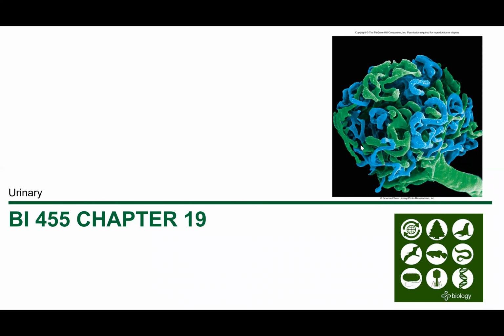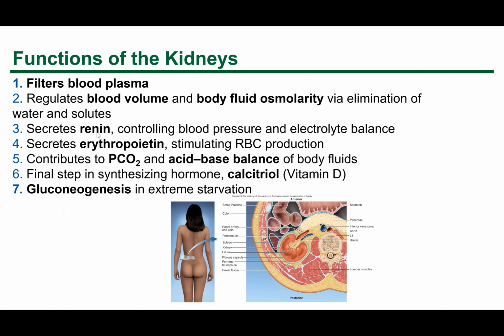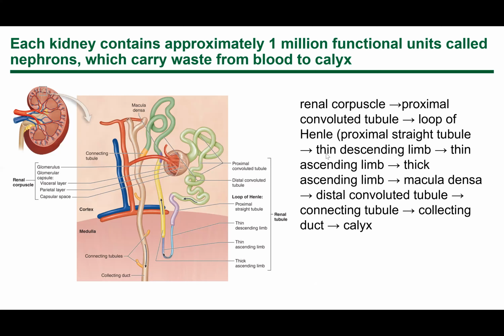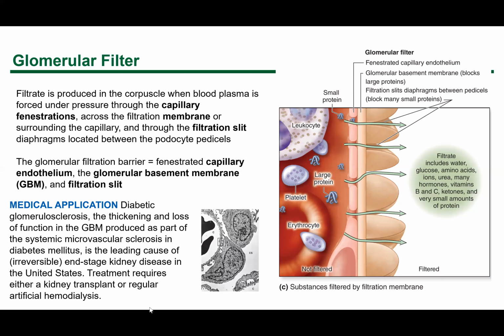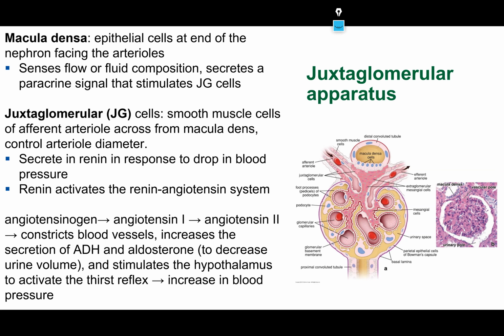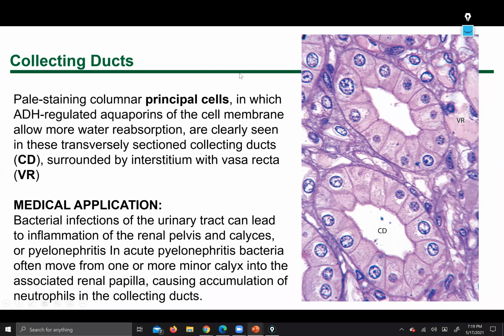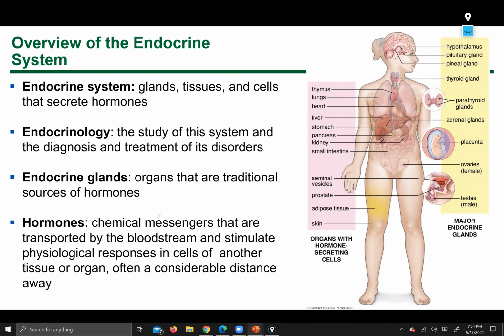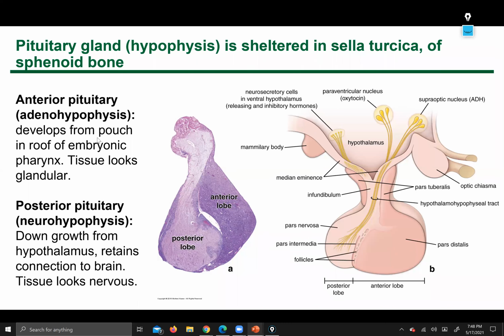Histology BI 455 Urinary system and Beginning of Endocrine System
Hi! It is what the title says it is! enjoy!